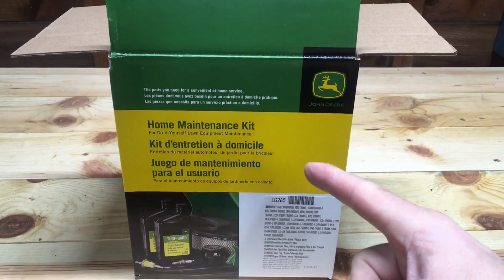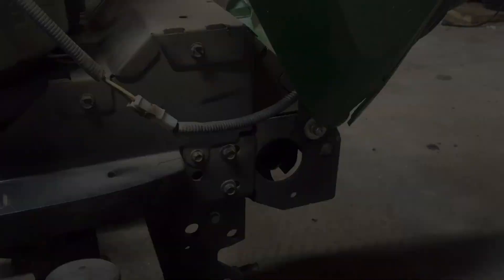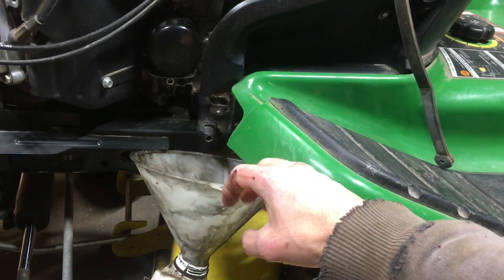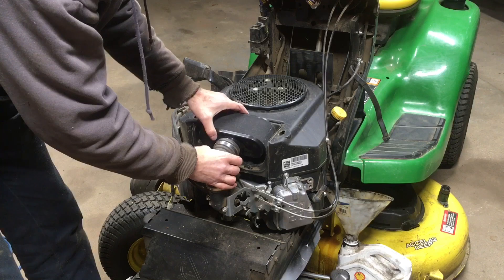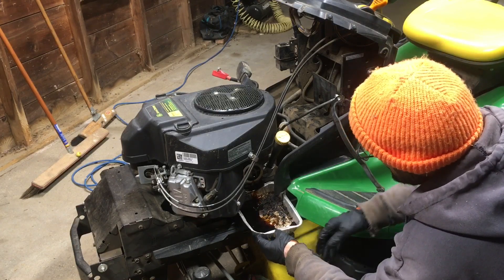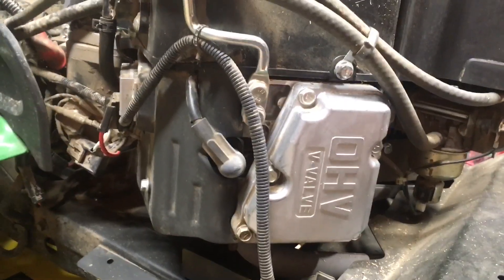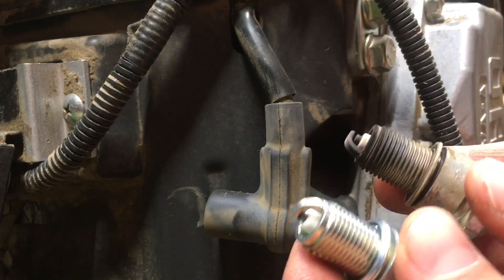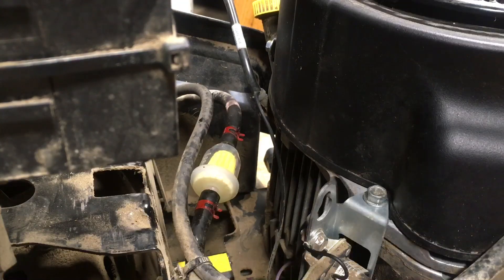John Deere X300 series - Engine Maintenance with John Deere Home Maintenance Kit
This video shows basic engine maintenance procedures for John Deere X300 series lawn tractors with Kawasaki engines.

Included are the oil and filter change, air filter replacement, fuel filter replacement, and spark plug replacement.

John Deere sells all of the parts needed to conduct this maintenance in a “Home Maintenance kit,” but they can also be purchased separately. Since the engine is a Kawasaki, parts can also be purchased from other sources using the engine model.